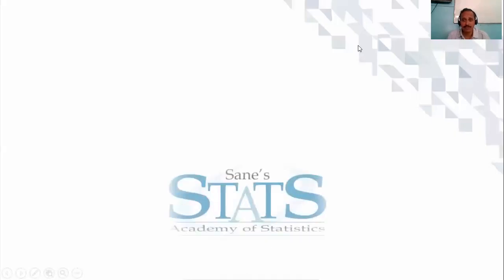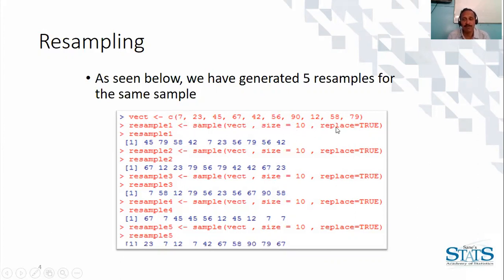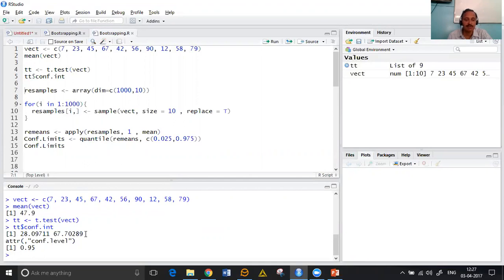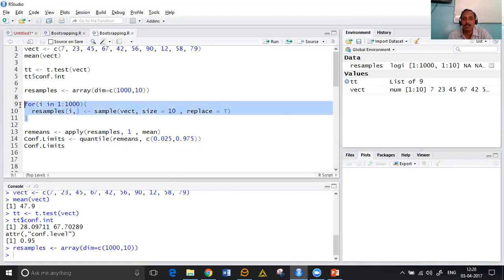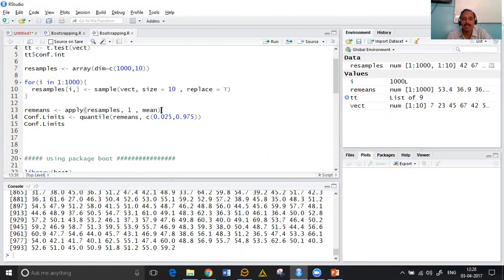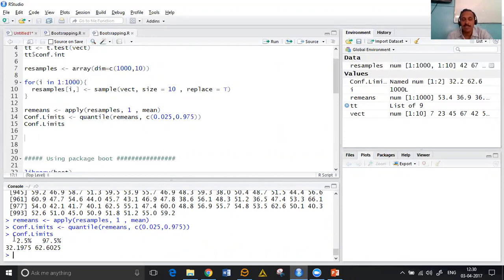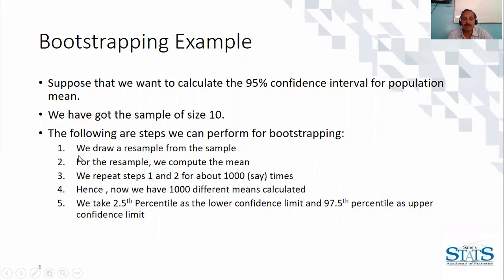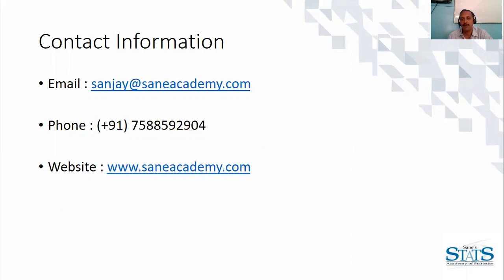Bootstrapping - Simple Example